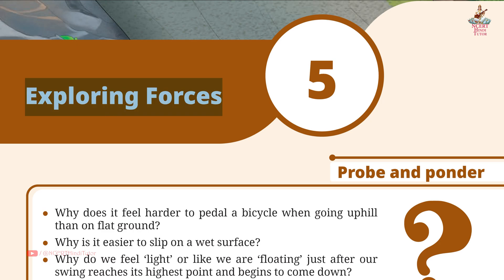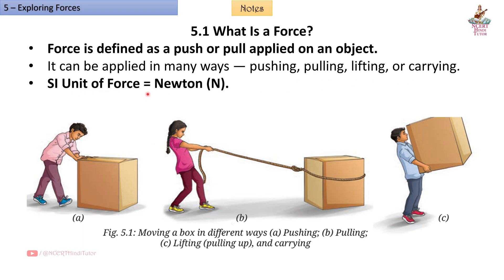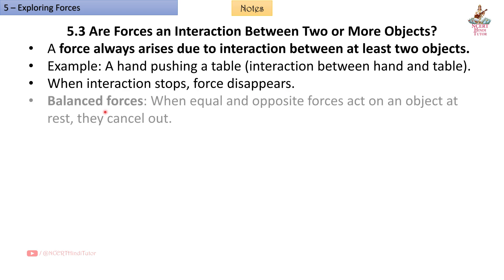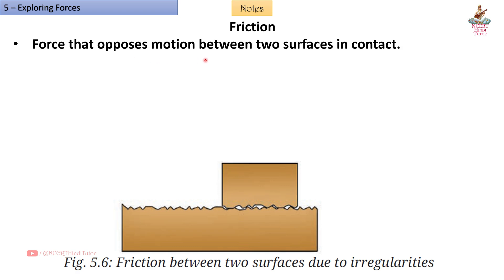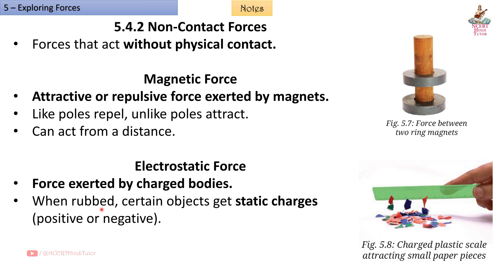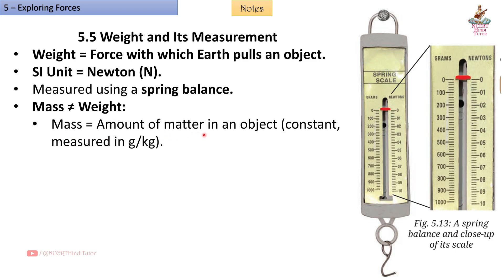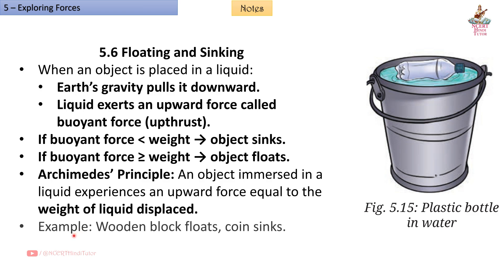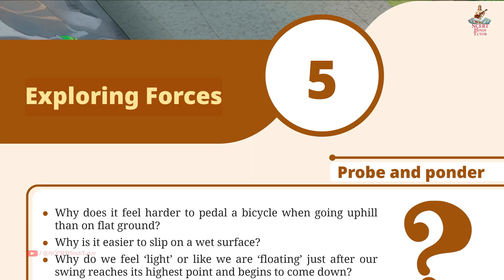5. Exploring Forces (Short Notes & Summary) | Class 8 Science -Curiosity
In this vidoe we will study Short Notes and summary of Chapter 5 - "Exploring Forces" taken from Grade 8 / Class 8 Science NCERT Textbook - "Curiosity".

Chapters:
0:09 - Introduction
0:33 - What Is a Force?
0:57 - What Can a Force Do to the Bodies on Which It Is Applied?
1:24 - Are Forces an Interaction Between Two or More Objects?
1:58 - What Are the Different Types of Forces?
2:02 - Contact Forces
3:03 - Non-Contact Forces
3:58 - Weight and Its Measurement
4:40 - Floating and Sinking
5:18 - Snapshots – Key Points